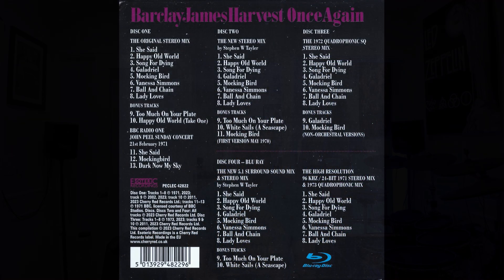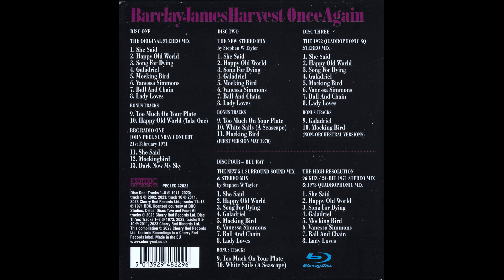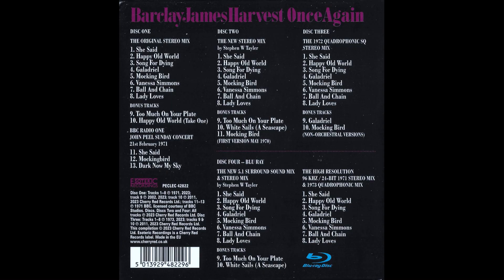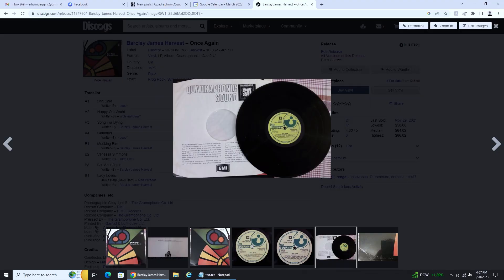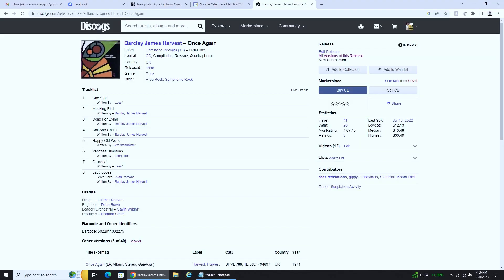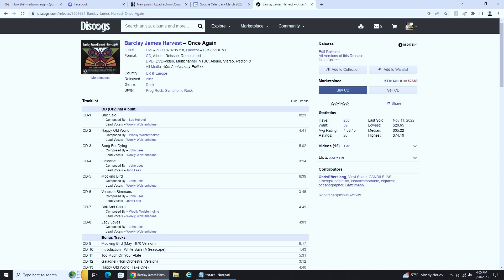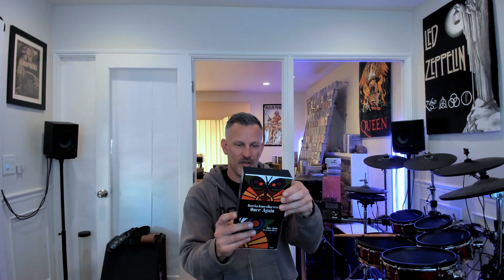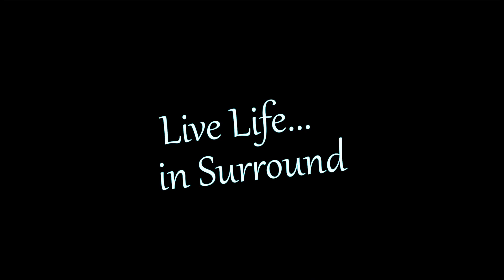Box Set Review: Barclay James Harvest- Once Again Expanded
Examining the mixes found in this new box set.